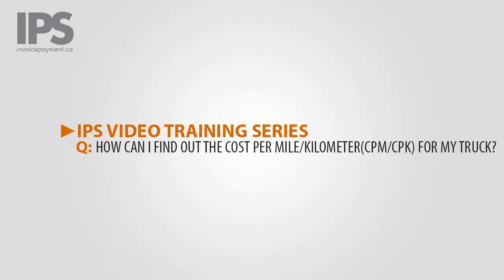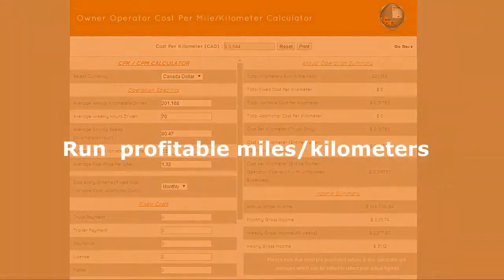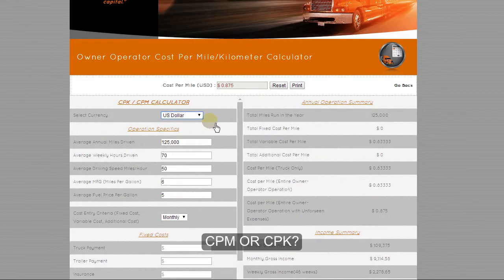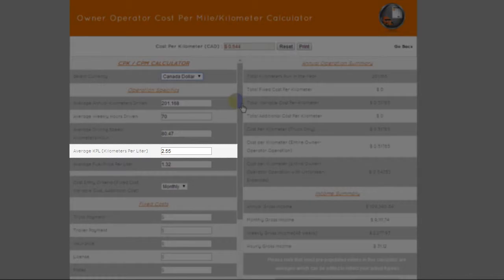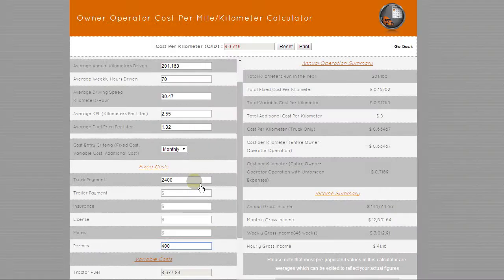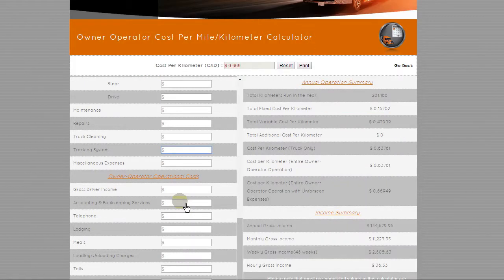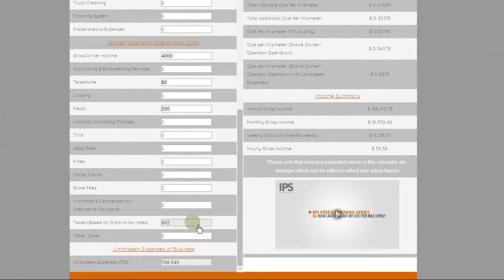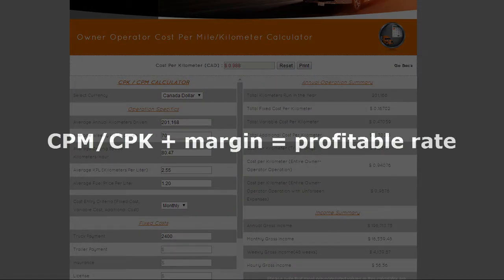Calculating your CPM (Owner-Operator)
We have a tool that allows you as an owner operator to estimate the minimum cost per mile or cost per kilometer you need to know in order to run your operation successfully. However, the calculator's main goal goes beyond just giving you the cost per mile/cost per kilometer. Its primary purpose is to provide you with the big picture of the financial state of your truck-driving, giving you approximate minimum annual, monthly and hourly gross revenue that you need to target in order to set the foundation for profitability.